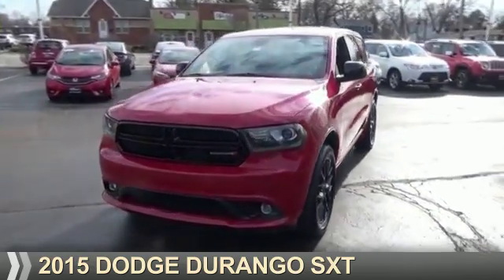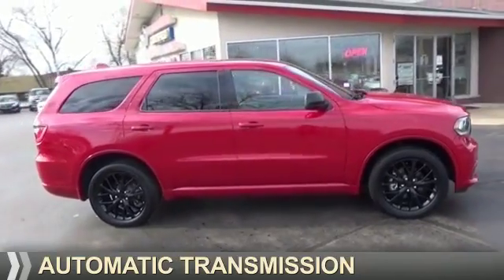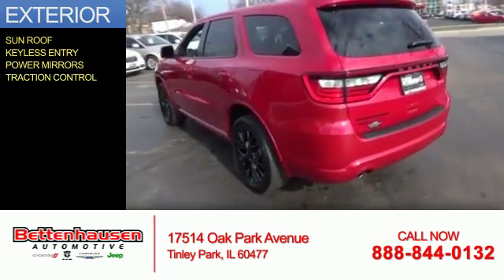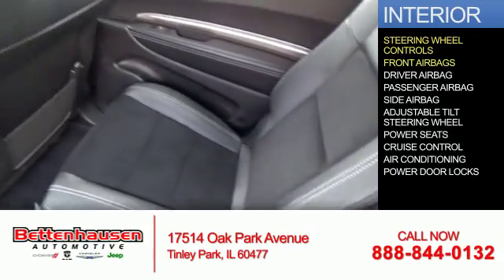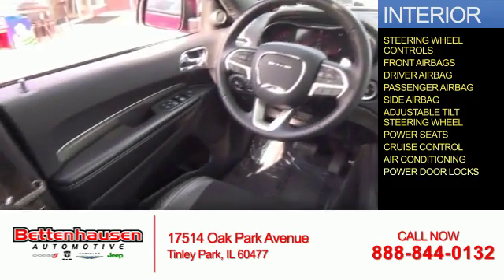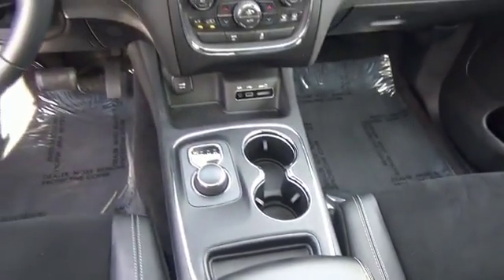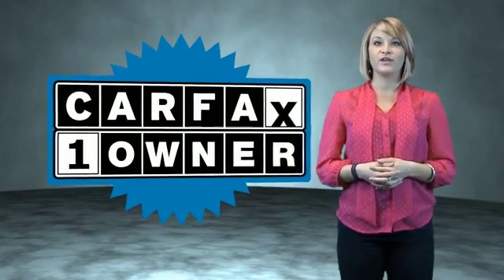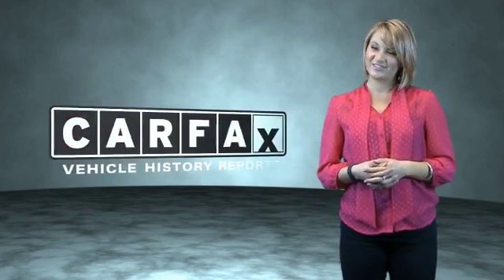2015 Dodge Durango F7909 - Tinley Park IL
Year: 2015
Make: Dodge
Model: Durango
Trim: SXT
Engine: 3.6 liter 6 Cylindercylinder AWD
Transmission: Automatic
Color: Red Line
Mileage: 15422
Address:
17514 Oak Park Avenue
Tinley Park, IL 60477
VIN:1C4RDJAG7FC858232